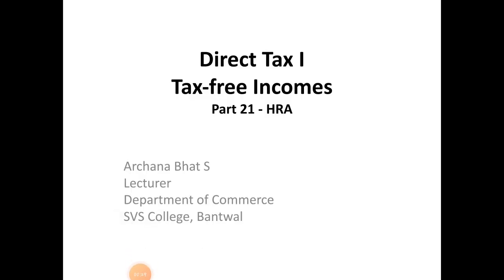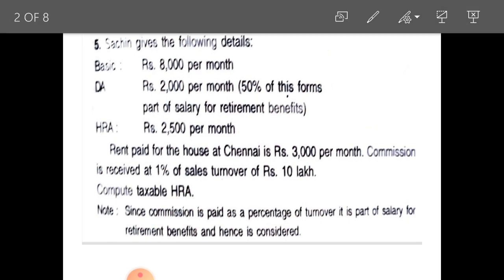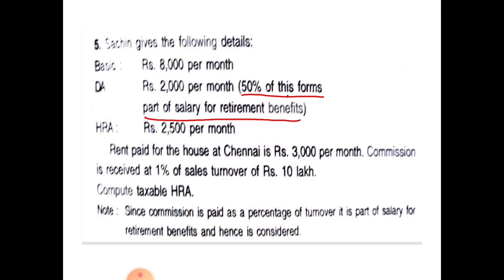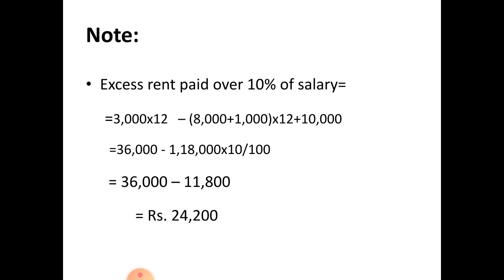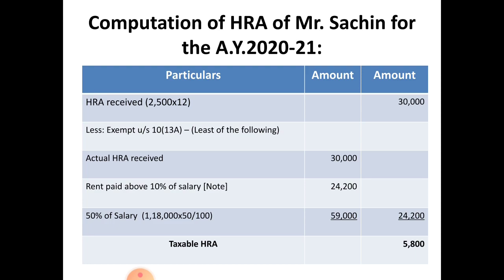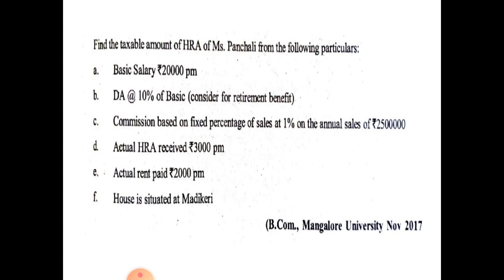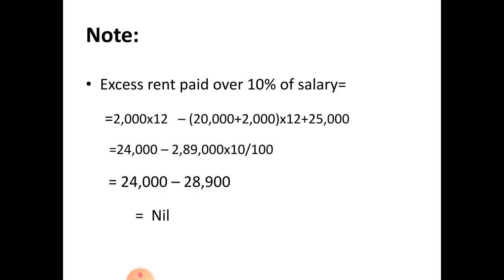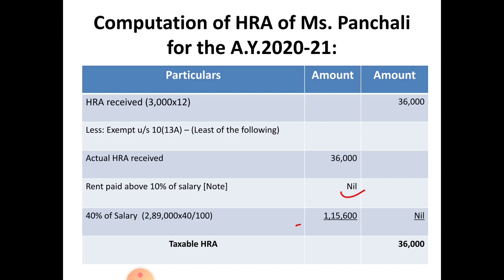II B.Com - Direct Tax I - Tax Free Incomes - Part 21